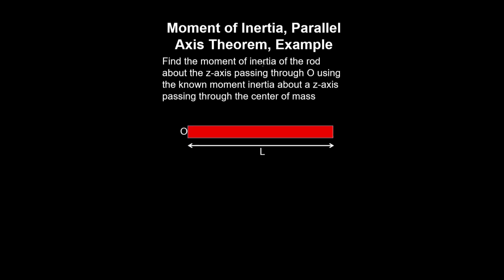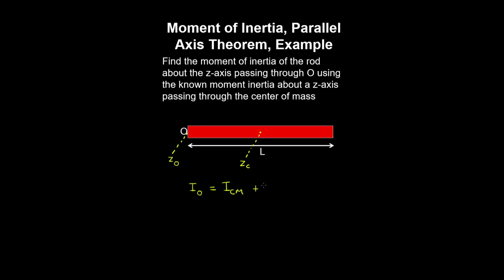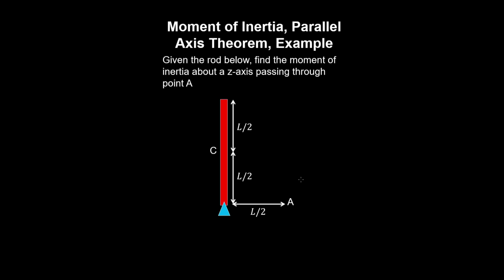Parallel Axis Theorem, Moment of Inertia, Examples - Physics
This physics video covers a tutorial on the parallel axis theorem, which is used to find the moment of inertia of a rigid body about an arbitrary axis using the moment of inertia about the center of mass. Worked examples are provided for practice.